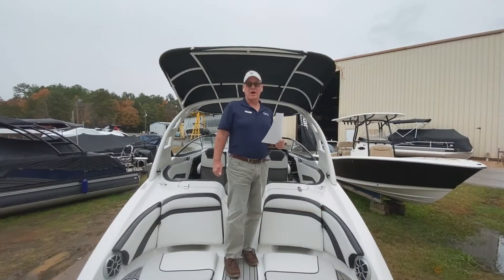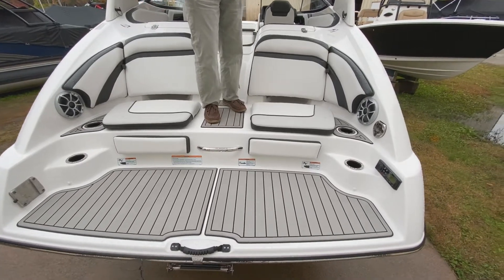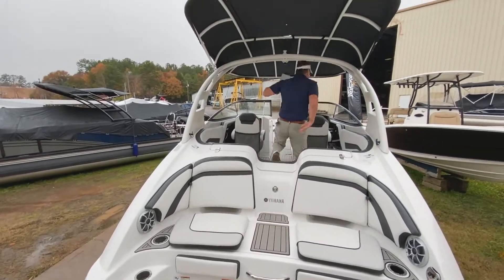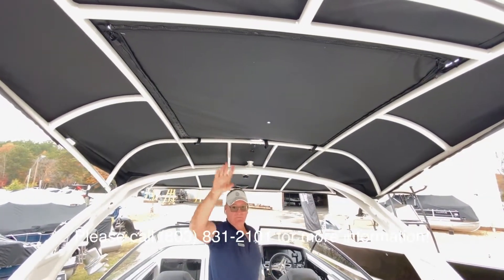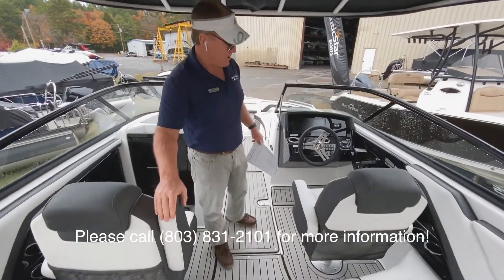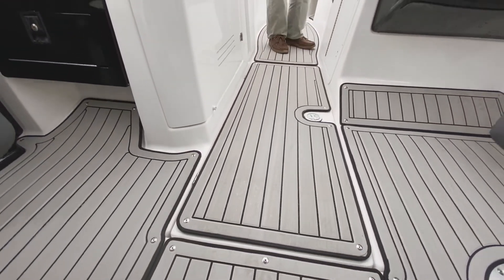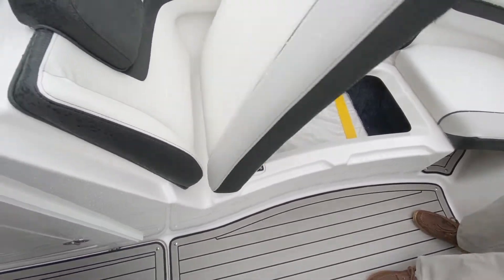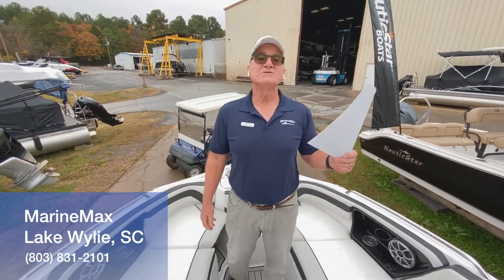2020 Yamaha 242 SE Boat For Sale at MarineMax Lake Wylie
Sacrifice nothing with this lineup of 24-foot boats. This best-selling lineup offers everything Yamaha is known for, including Connext, the advanced technology of the E-series, and our most spacious, well-equipped swim platform. With the Yamaha total package that includes a Bimini top and custom trailer, these 24-foot boats take your experience to the next level of luxury.